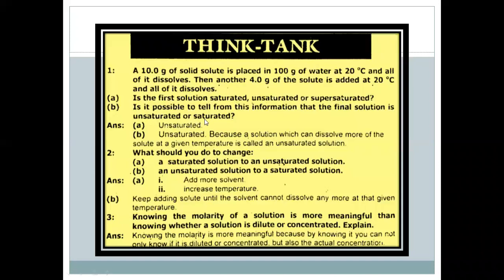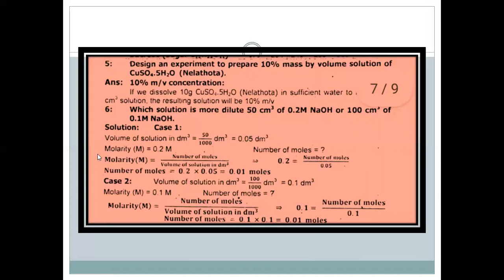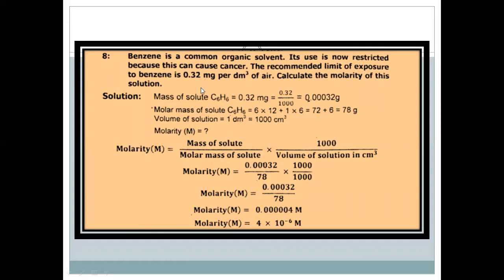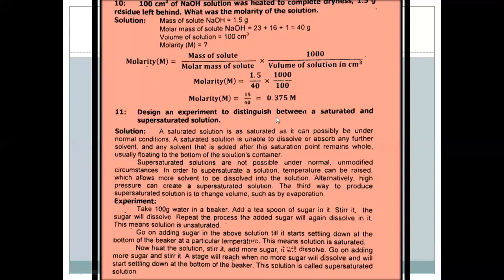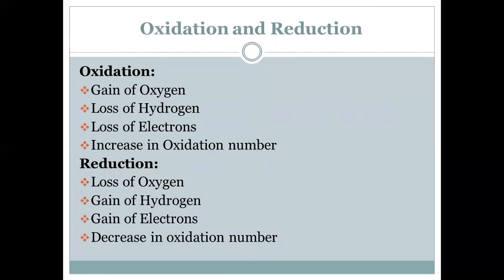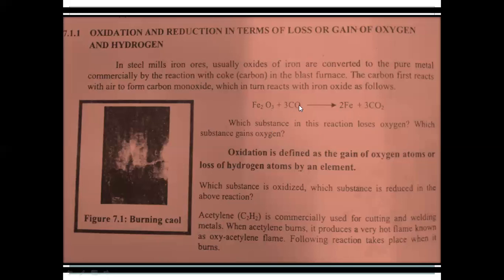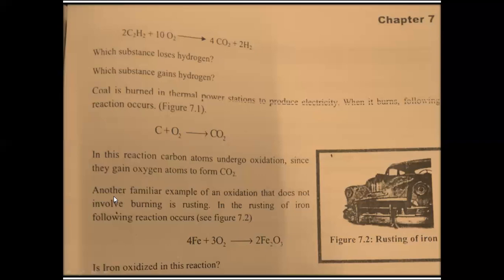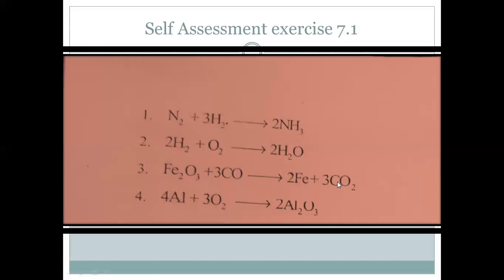Grade-9 Chemistry 12